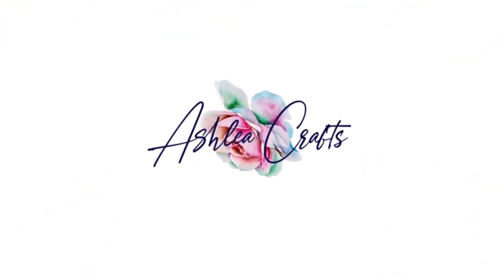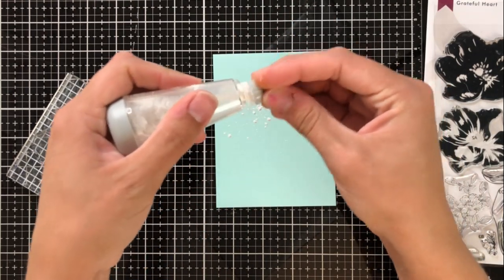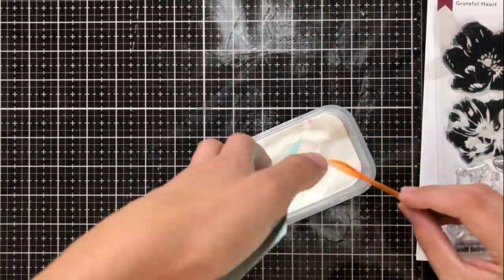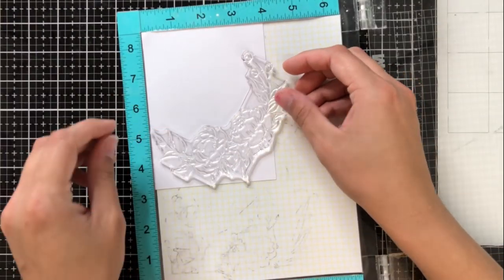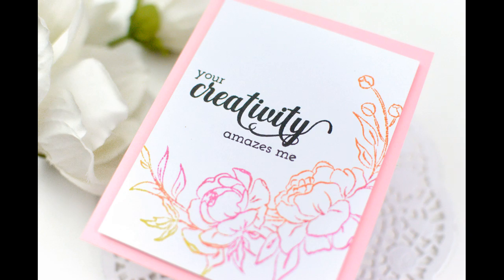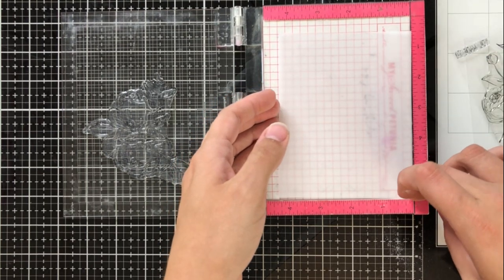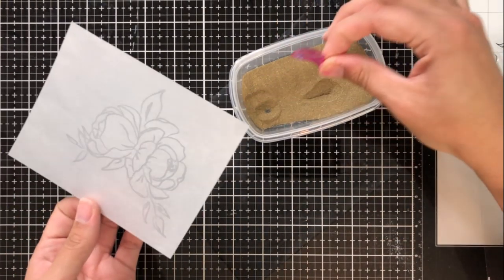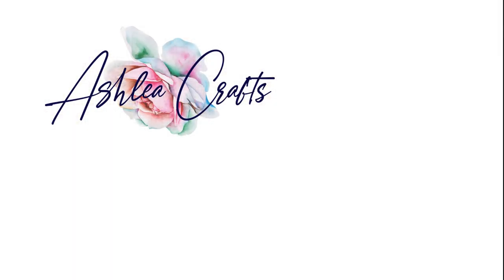Outline Stamps 3 Ways With No Coloring - Altenew October Release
• October 2019 Coordinating Stamp & Die Bundle